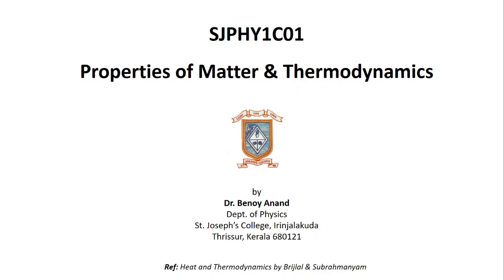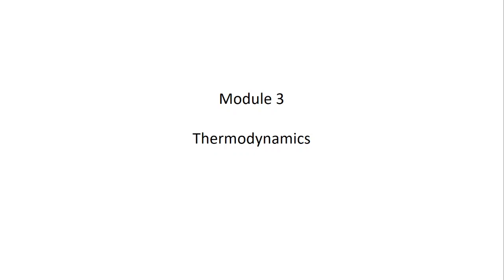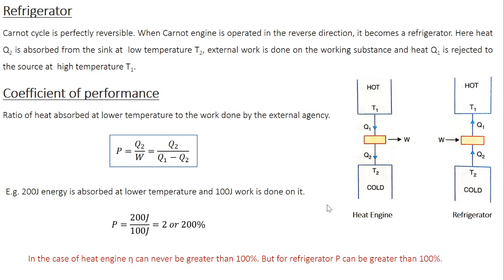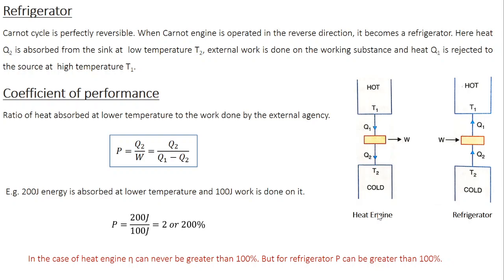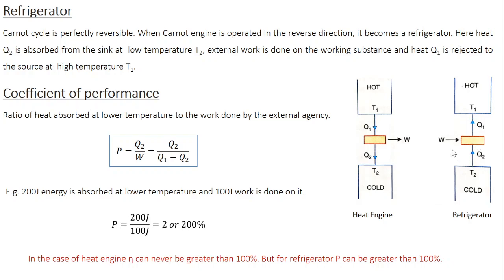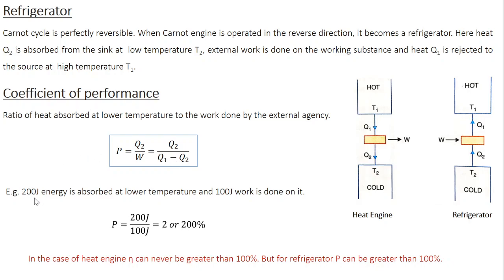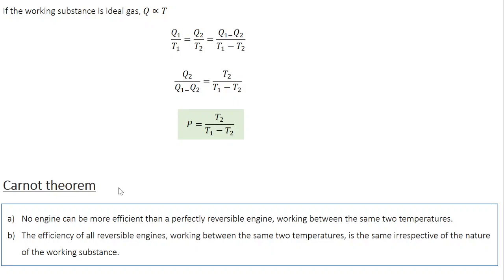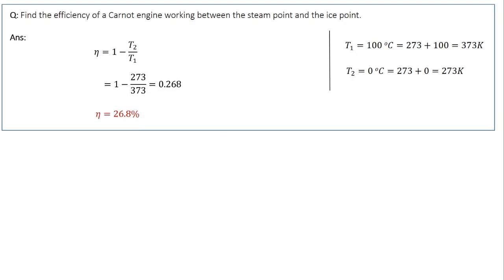Properties of Matter and Thermodynamics Lecture #7 Module 3.7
1st semester BSc Chemistry complimentary course offered by University of Calicut, Kerala